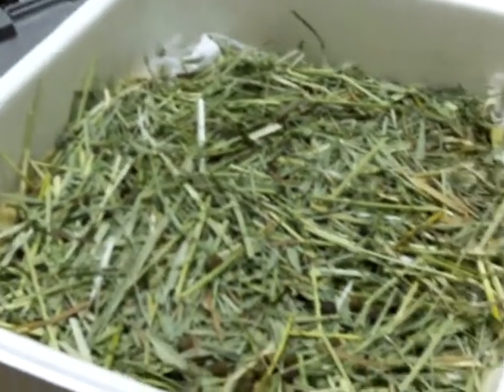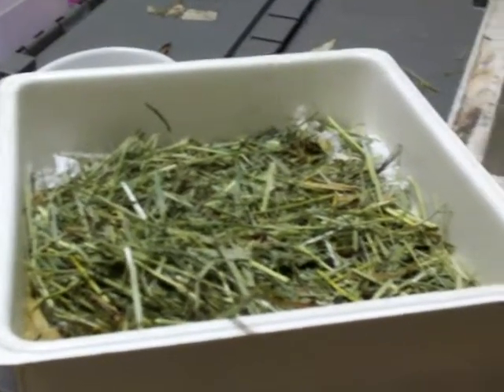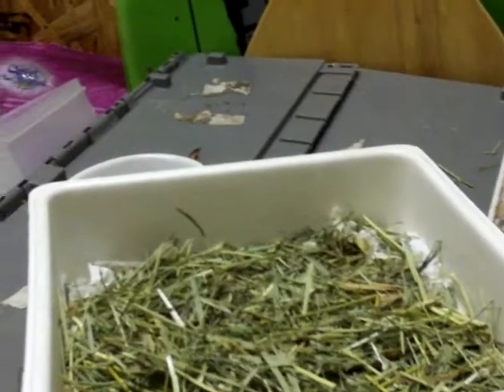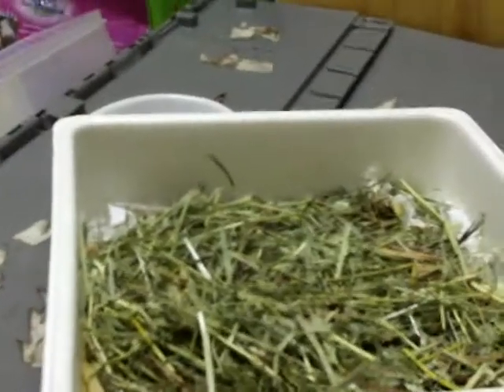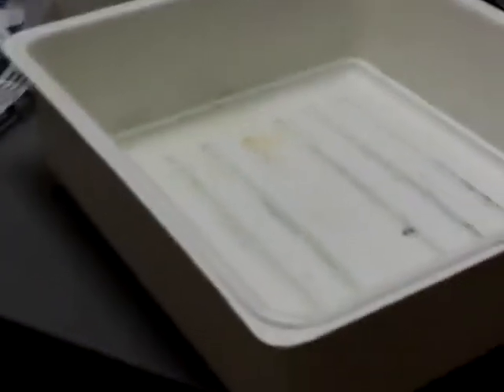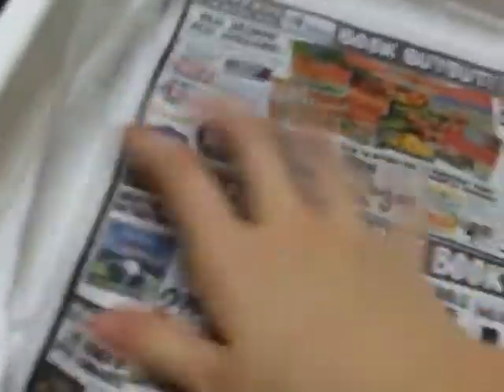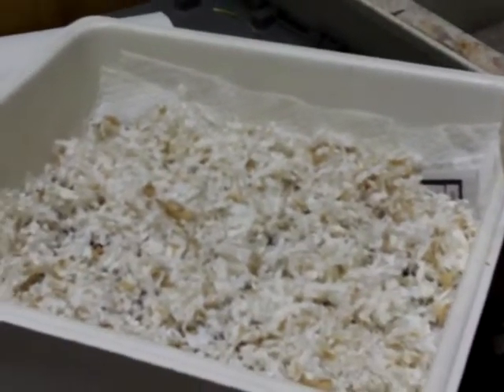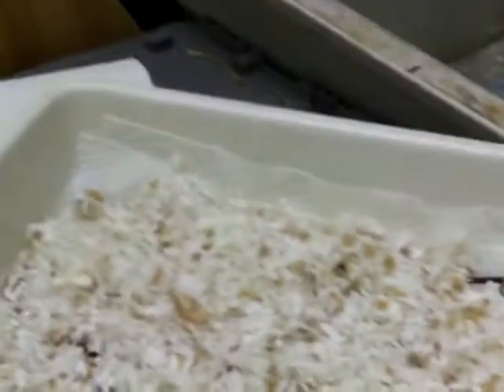How I clean my rabbit's litter box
Hey everyone! This is how I clean my rabbit's litter box! You don't have to do it this way, but I wanted to you show you guys. At first I did say, "This is how I prepare my bunnies CAGE." I meant litter box. Don't forget to check out cute_georgie's channel!